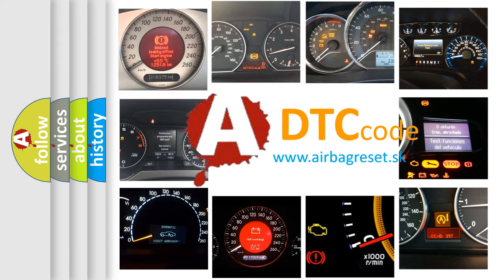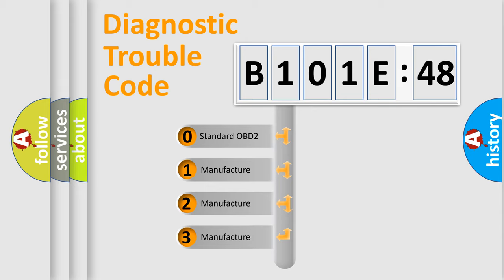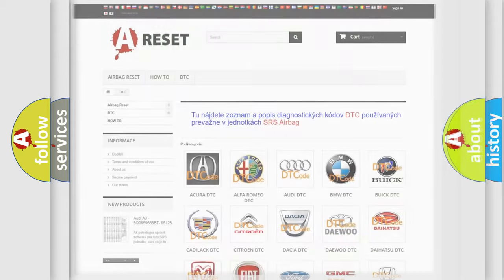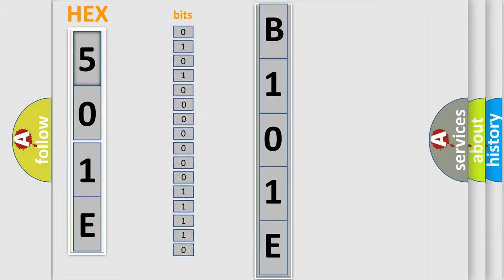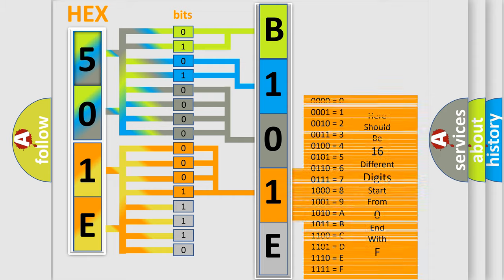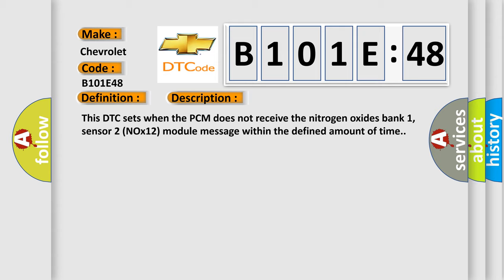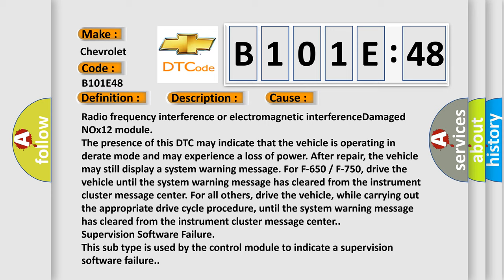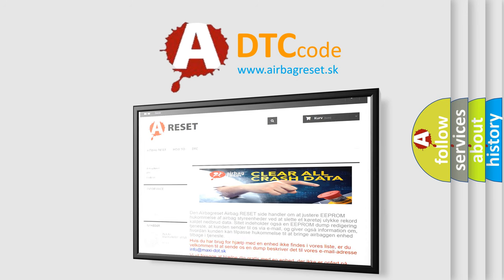DTC Chevrolet B101E-48 Short Explanation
Contents:
0:21 Basic DTC analysis according to OBD2 protocol standard.
1:48 Insight into programming
2:58 A diagnostically understandable description of the Diagnostic Trouble Code
3:05 Basic error definition

Make:
Chevrolet
Code:
B101E 48
Definition:
Lost Communication With NOX Sensor B
Description:
This DTC sets when the PCM does not receive the nitrogen oxides bank 1, sensor 2 (NOx12) module message within the defined amount of time.
Cause:
Radio frequency interference or electromagnetic interferenceDamaged NOx12 module
Diagnosis:
The presence of this DTC may indicate that the vehicle is operating in derate mode and may experience a loss of power. After repair, the vehicle may still display a system warning message. For F-650orF-750, drive the vehicle until the system warning message has cleared from the instrument cluster message center. For all others, drive the vehicle, while carrying out the appropriate drive cycle procedure, until the system warning message has cleared from the instrument cluster message center.